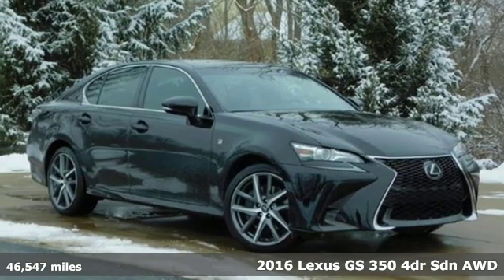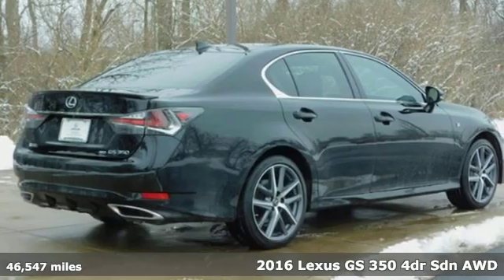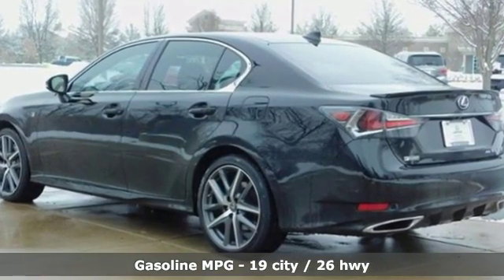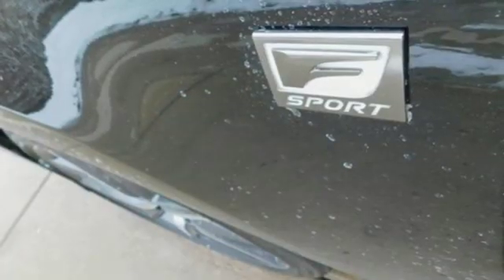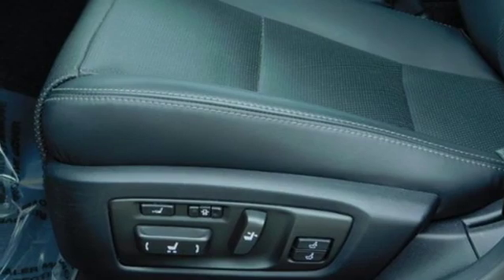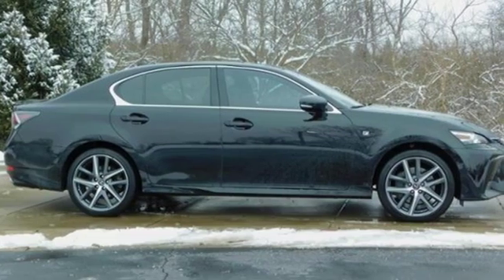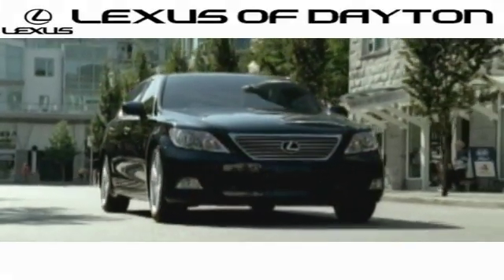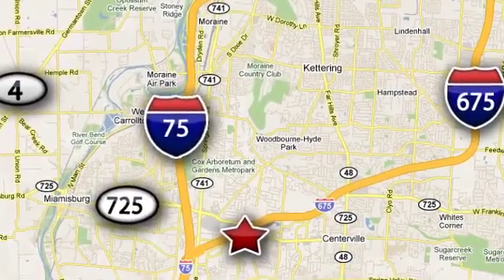Used 2016 Lexus GS Dayton Cincinnati, OH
Year: 2016
Make: Lexus
Model: GS
Trim: 350
Engine: 3.5L V6 DOHC 24V
Transmission: 6-Speed Automatic with Sequential Shift
Color: Black
Interior: Black
Mileage: 46547
Stock #: 8280A
VIN: JTHCZ1BL2GA002688
2016 Lexus GS 350 AWD! F-SPORT! NAVIGATION! MOONROOF! EXCLUSIVE FREE LIFETIME POWERTRAIN WARRANTY! CARFAX One-Owner! Obsidian Black over Black F-Sport Leather Heated/Ventilated Seats, Lexus Safety System+, Color Heads-Up Display, Back-Up Camera, Mark Levinson Audio, Bluetooth, Intuitive Park Assist, One-Touch Power Trunk, Radar Cruise Control, Heated Steering Wheel and More! Clean, Non-Smoker Vehicle! brbrAwards:br * 2016 KBB.com Brand Image Awards * 2016 KBB.com Best Resale Value Awards Lexus of Dayton offers a car-buying experience like no other. We have a huge selection of cars, SUVs and crossovers, and we provide elite customer service and world-class amenities. That's the Lexus of Dayton difference.

Address:
1777 Lyons Road